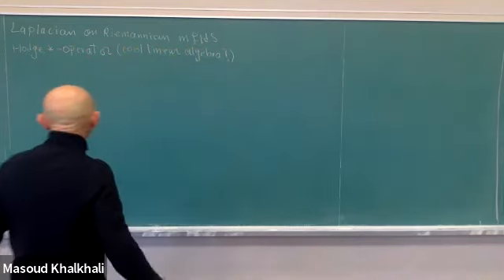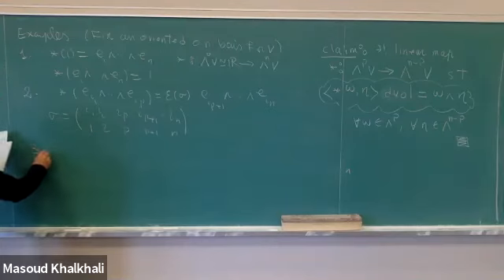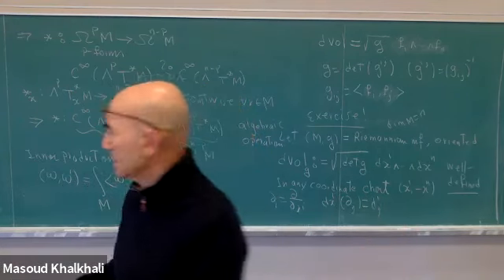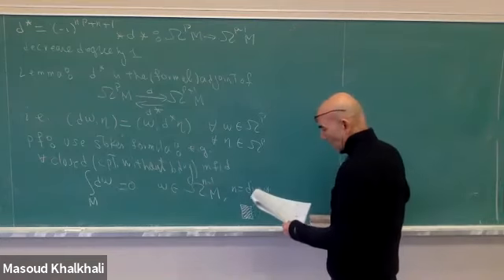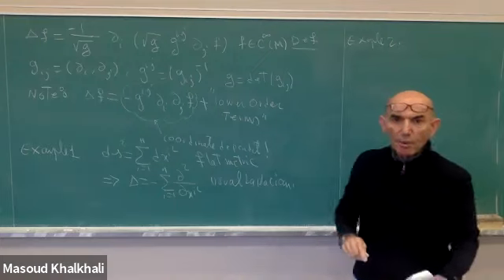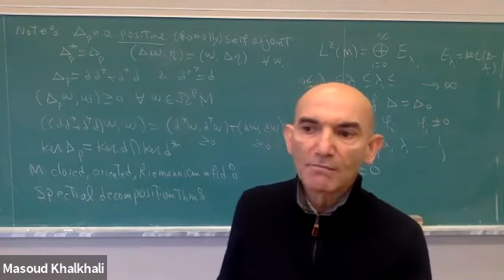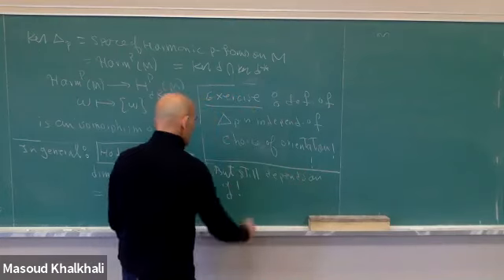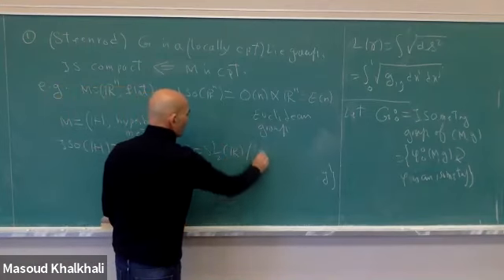Introduction to Spectral Geometry, Lecture 3: Spectral Decomposition Theorem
Lecture 3  of my Fields Institute Spectral Geometry course,  January-April 2021.
Hodge-de Rham Laplacian of Riemannian manifolds, spectral decomposition theorem, direct and inverse problems of spectral geometry. For course outline and resources please check the Fields Institute webpage